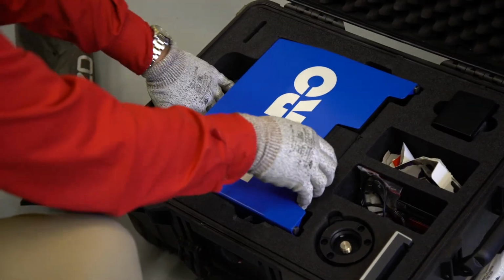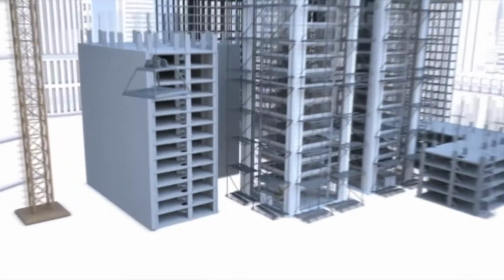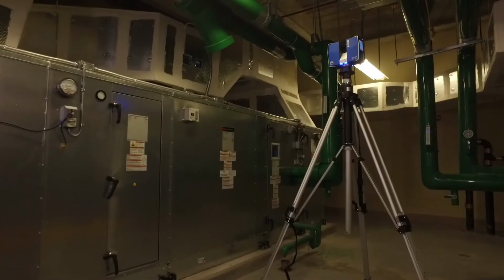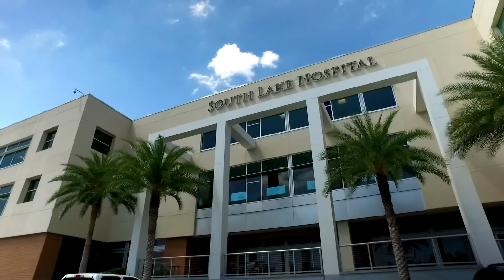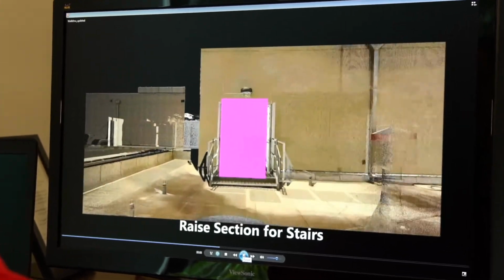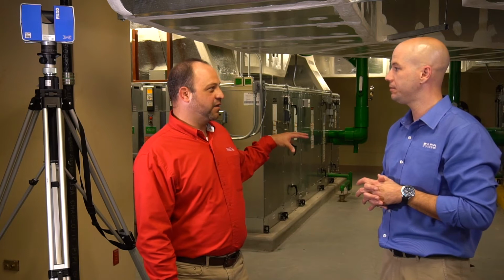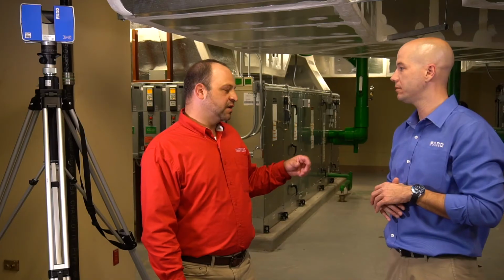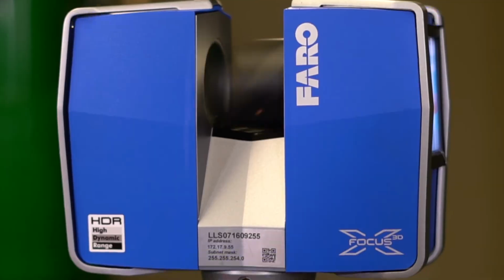Robins & Morton Uses Innovative Technology to Approach Problem Solving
Robins & Morton is a general contractor and construction management firm that has been using laser scanners from FARO to identify and solve problems on the job. Take an inside look at how this innovative technology has saved time, money, and set this company apart in the market.